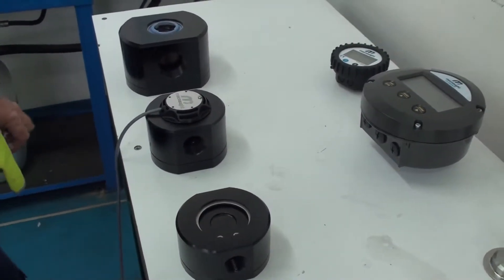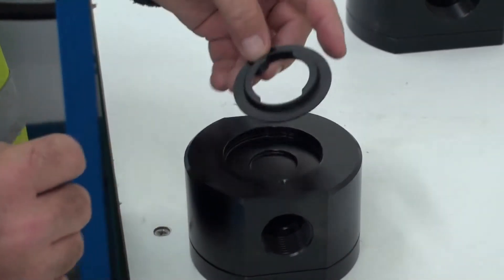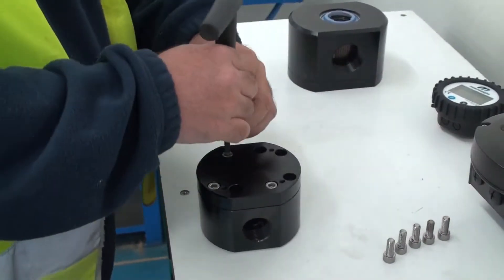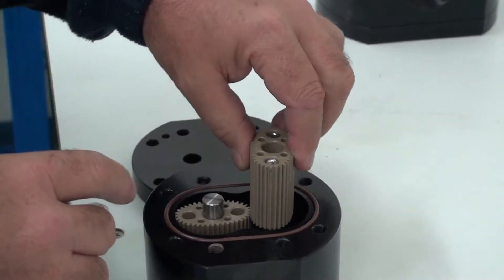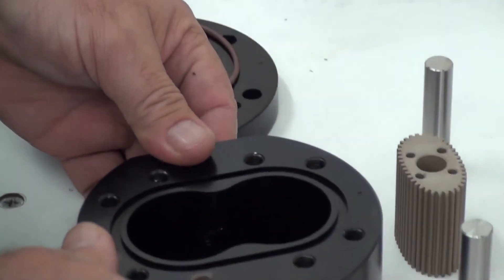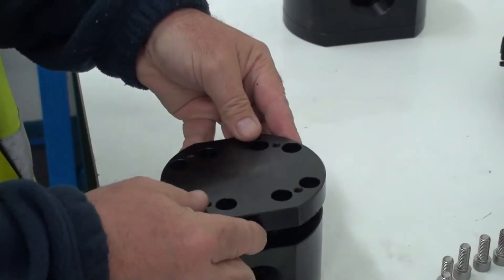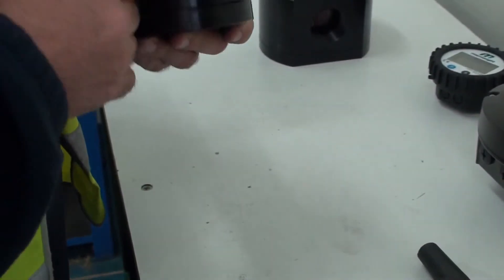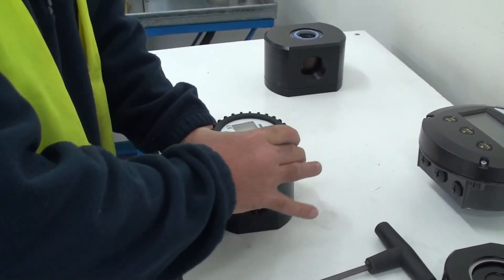How to inspect and service a Macnaught MX Series Flow Meter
Instructions on how to Disassemble, Inspect and Reassemble the Macnaught Range of MX Flow Meters.